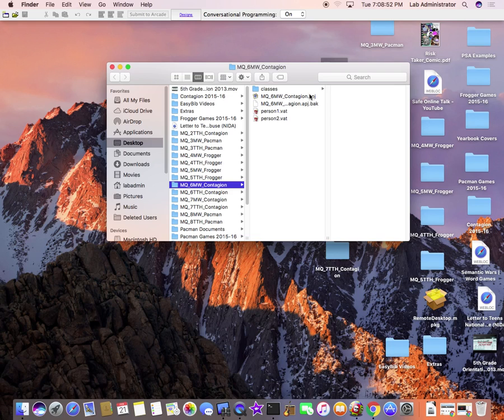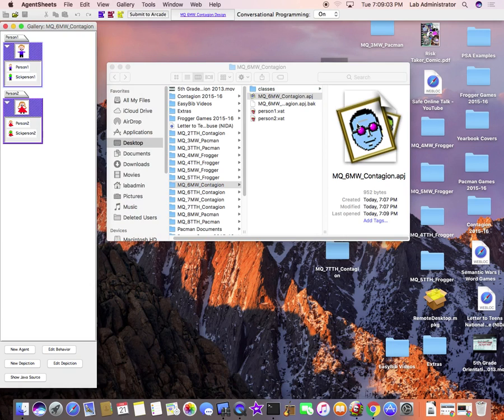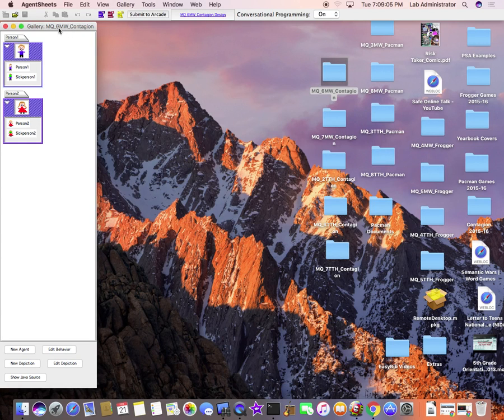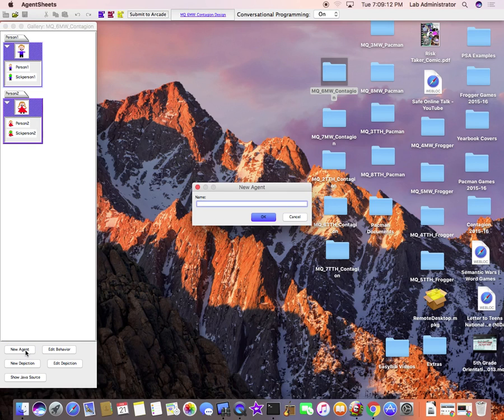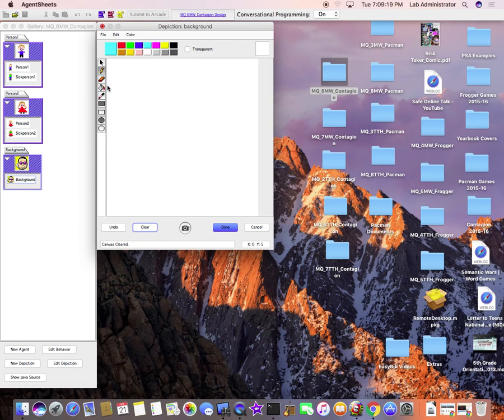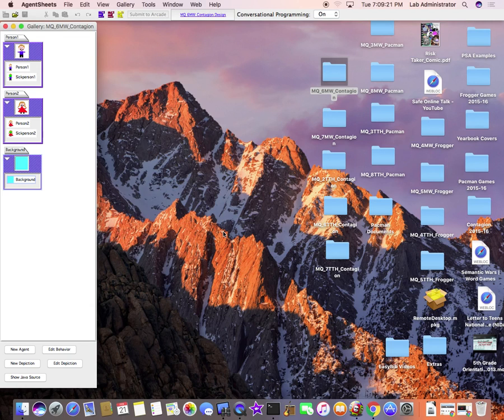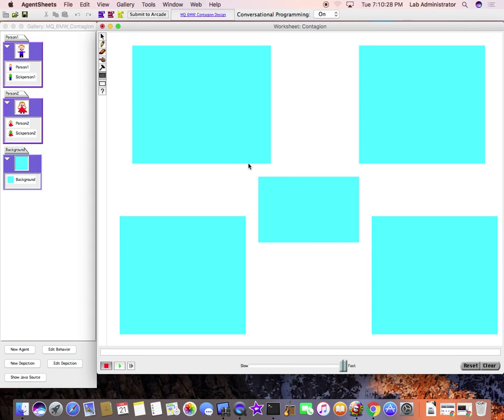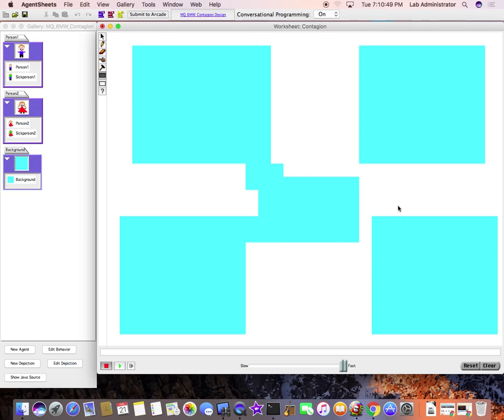Contagion Building Your Worksheet